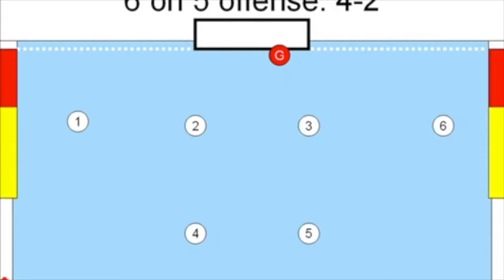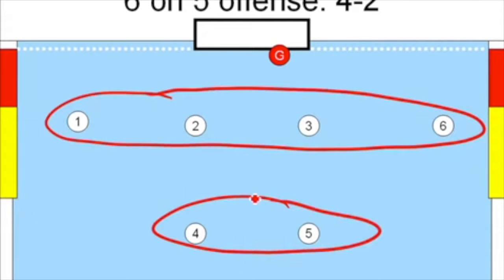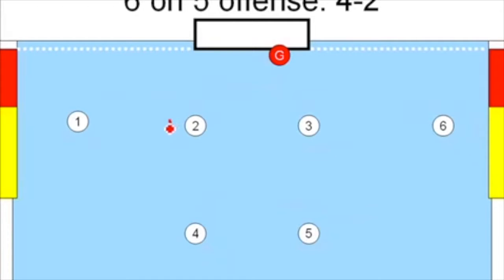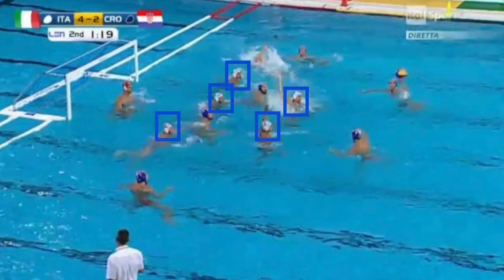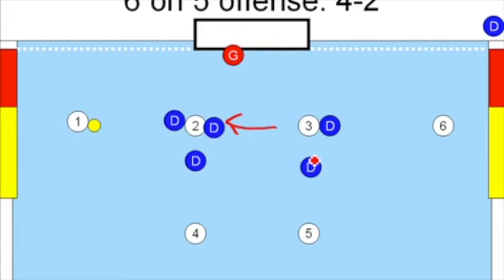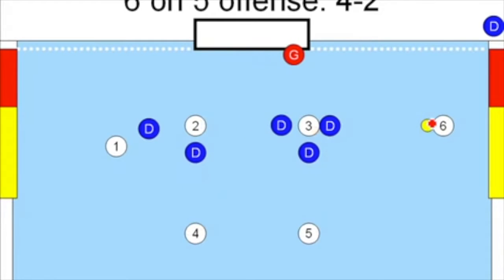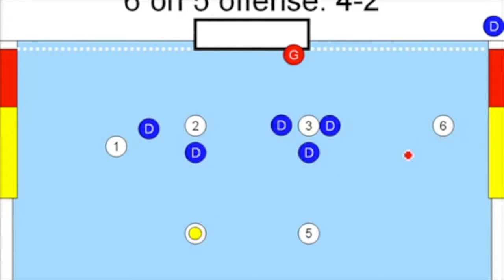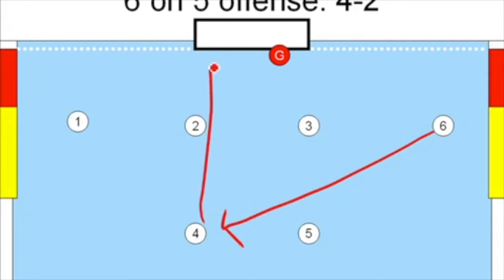6 on 5 Strategy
6 on 6 offense and defense